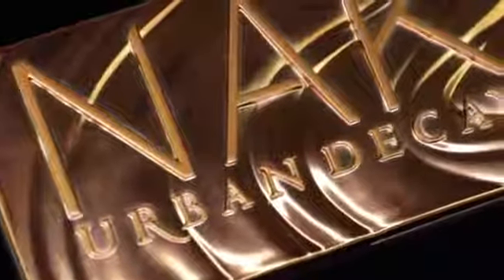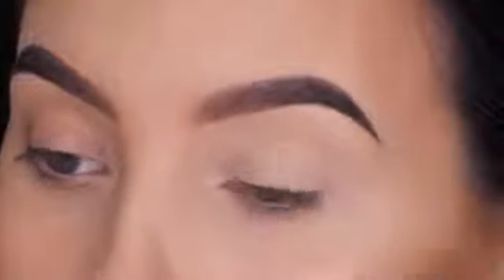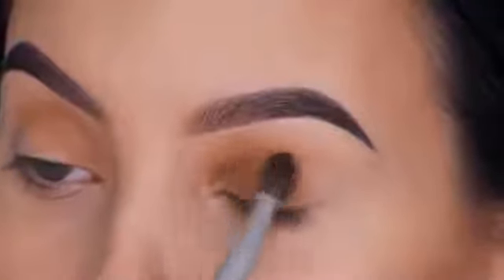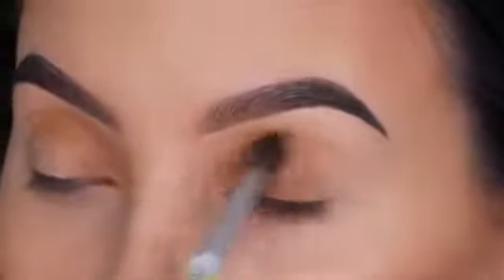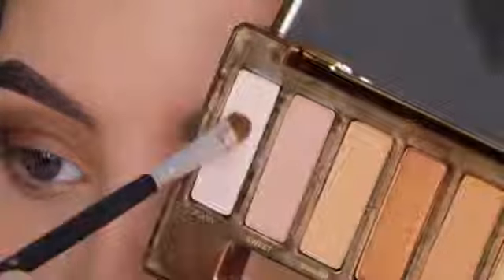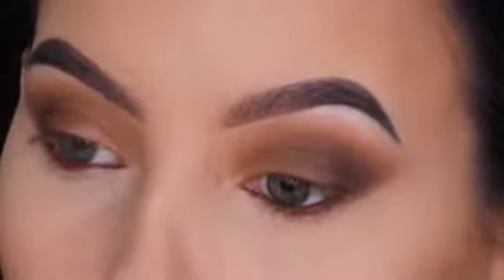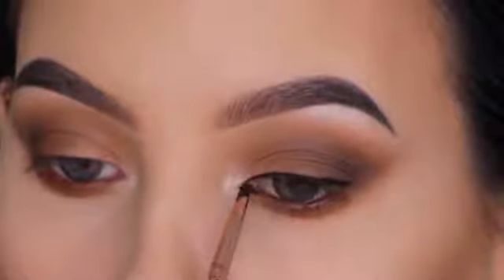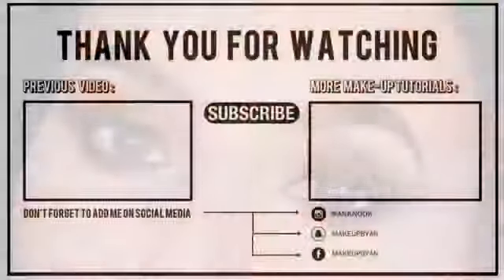Classic Everyday Brown Eye Makeup Tutorial